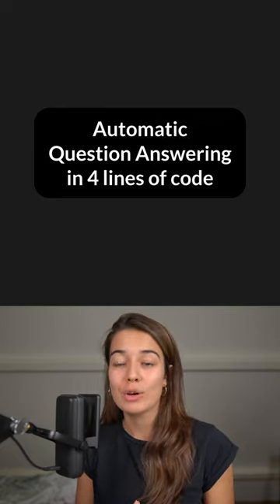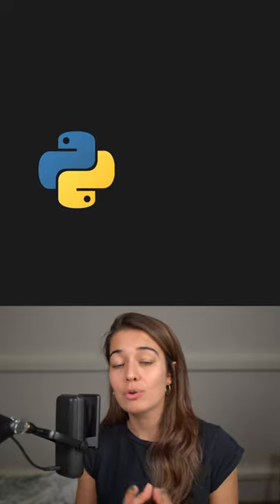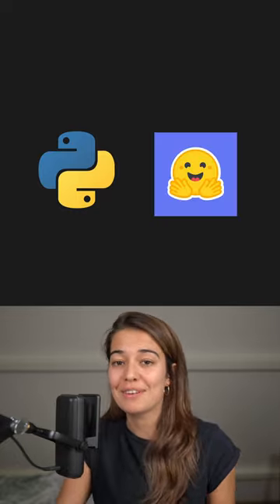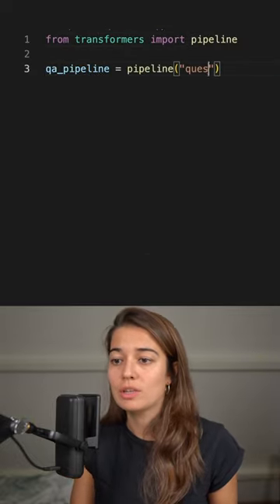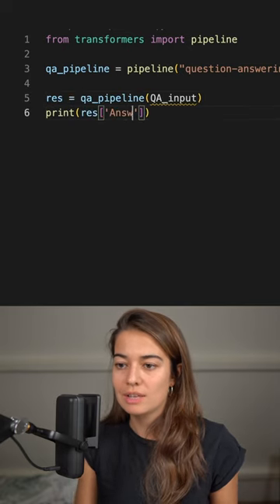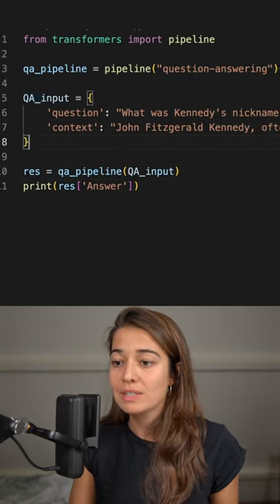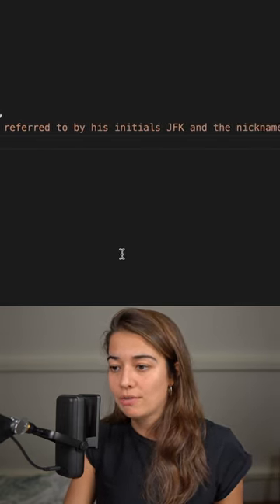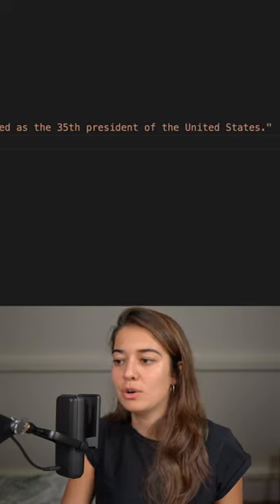Question answering with Deep Learning in 4 lines of code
Question answering is one of the most advanced tasks in Deep Learning. Let's see how to achieve it using a Deep Learning model from Hugging Face in just 4 lines of code.

▬▬▬▬▬▬▬▬▬▬▬▬ CONNECT ▬▬▬▬▬▬▬▬▬▬▬▬